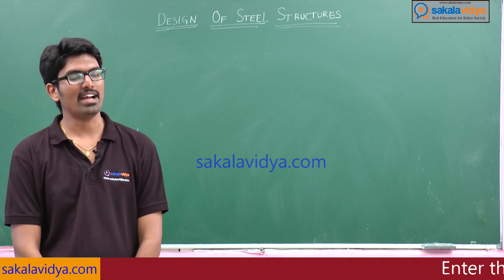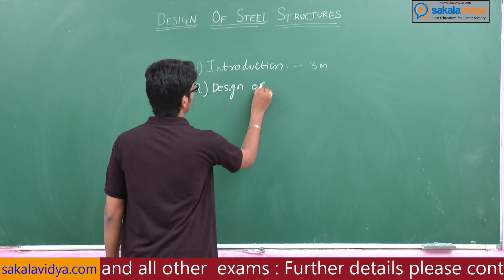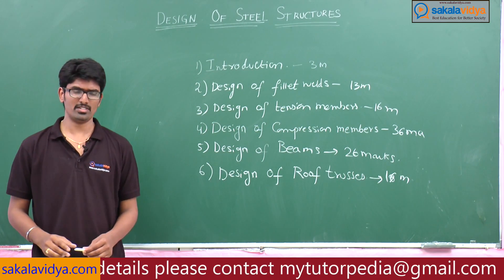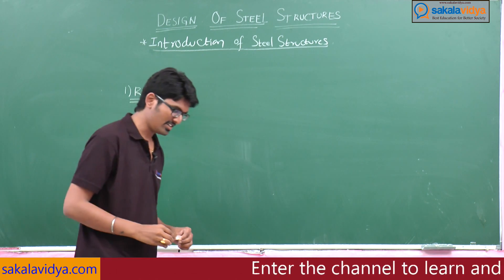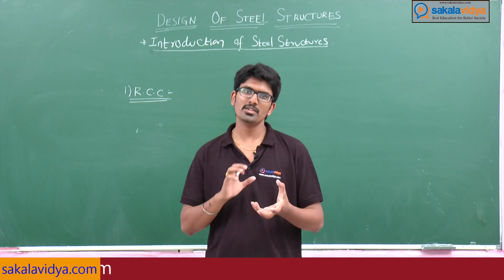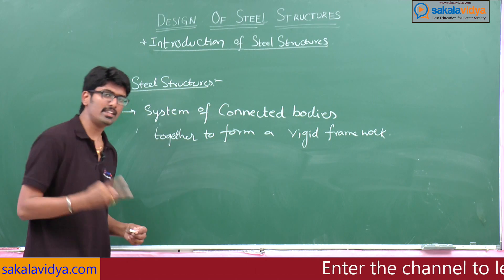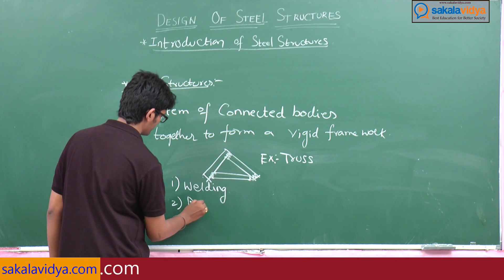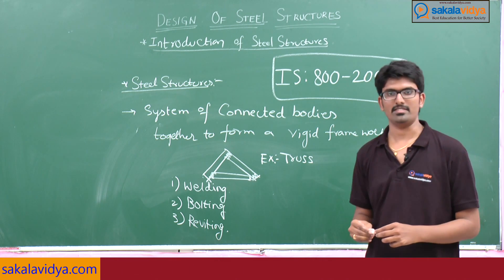Diploma| CIVIL ENGINEERING| Design of Steel Structures| part - 1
This video is completely meant for Diploma Civil engineering students.